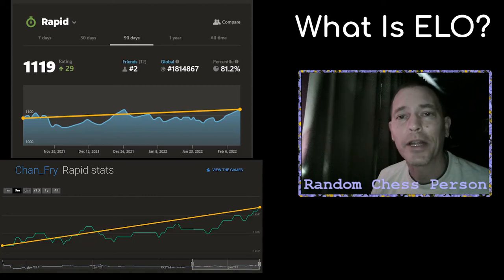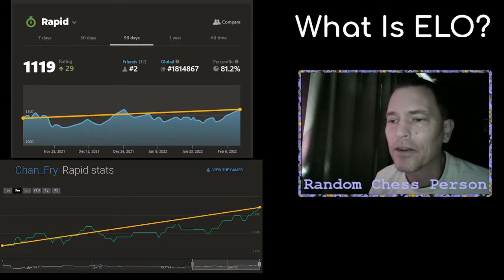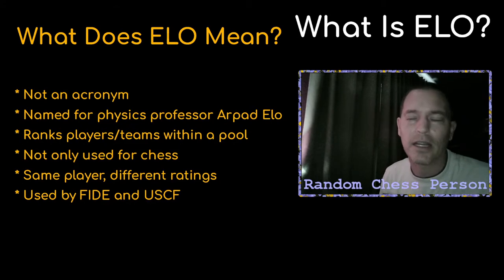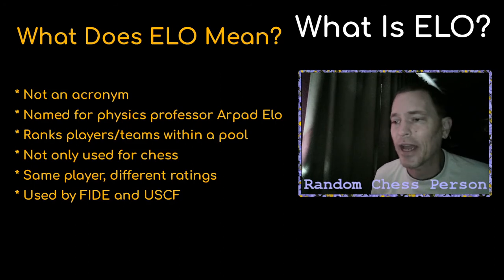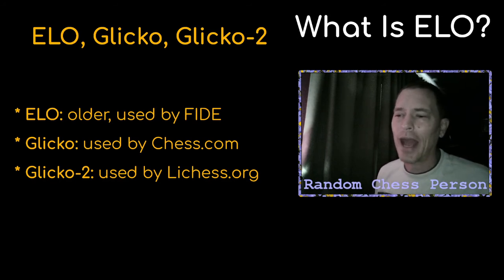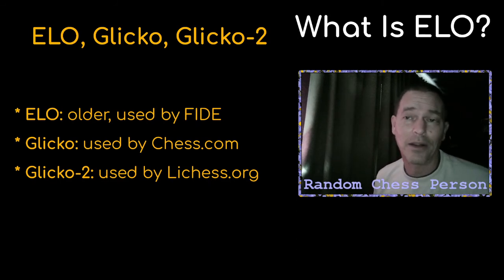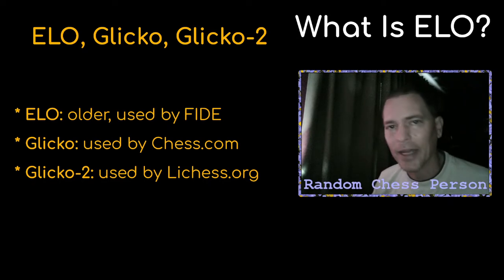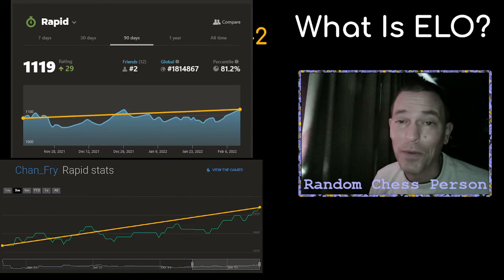What Does ELO Mean?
No, I'm not talking about Electric Light Orchestra, but the rating system often referred to in the context of chess.